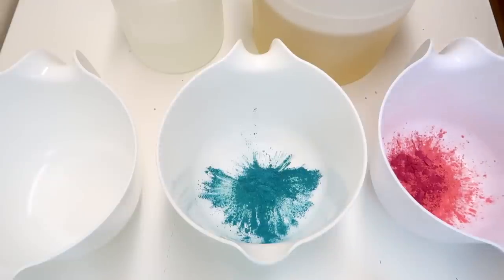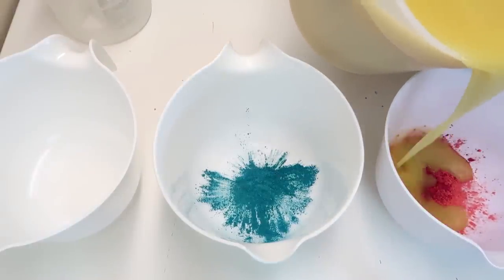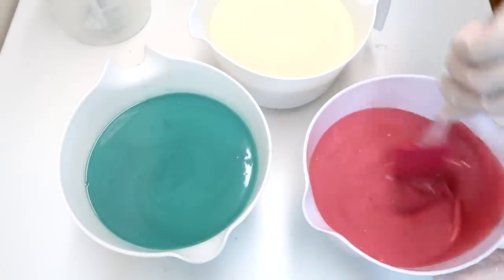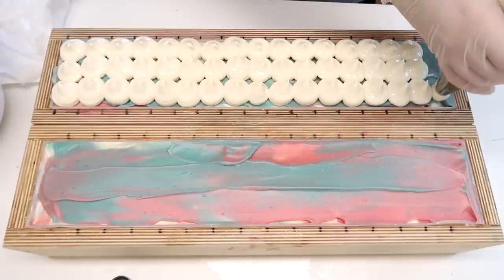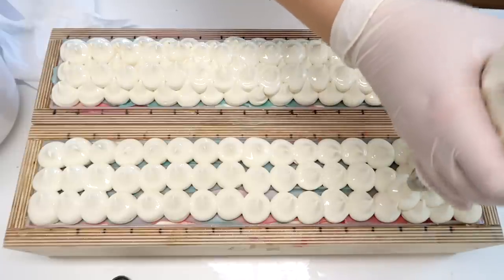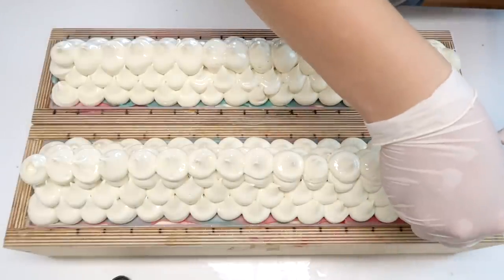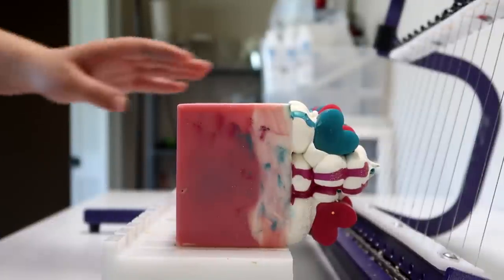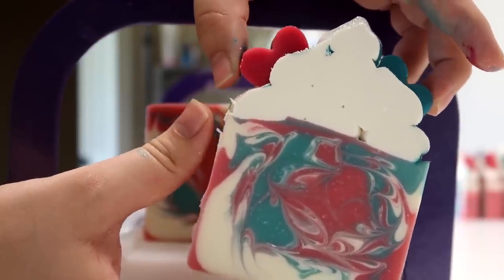Twin Hearts Soap (+Why I Hate BUZZFEED) | Royalty Soaps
This cold process batch is super strongly scented and super pigmented in regards to color so anyone who is looking to make a bold, bathroom statement will definitely enjoy these bars! haha

Water Discount - 25%
Super Fat - 5%

*I use organic and sustainably harvested

♕  R o y a l t y   S o a p s ♕

✉   Le t t e r s   &   PR   ✉

Katie Carson
Dallas, Texas
75227

**The Bouqs
Get a free bouquet with your first purchase! Send a bouquet to a loved one and get one for you in return! These are my favorite flowers and the ones I send to my Mum and Grandmother for anniversaries and birthdays. And myself, I'm not going to lie! haha

I am paid for each click or purchase made via this link. I genuinely love Amazon and purchase a lot of items from them for both business and my home so partnering with them is a dream come true! :D

Items marked with a (*) were either mailed to me, given to me at a convention, won in a contest, etc. I am not paid to use any of the products mentioned, if I use it it's because I like it and mentioned it because I think you will too!

Anything marked with a (**) is a link that benefits me in some way. This means that if someone purchases a product through this link I get something in return, like "points" or something free, but I'm not being paid in cash by the company.